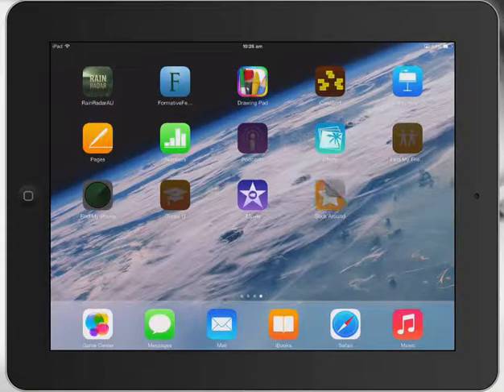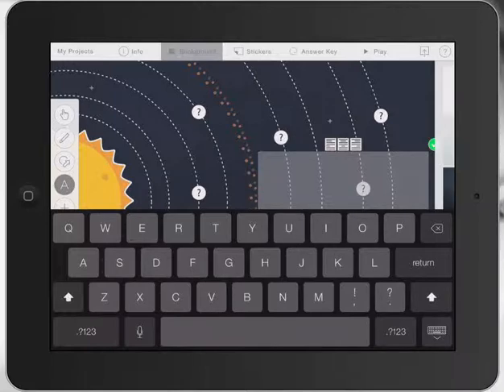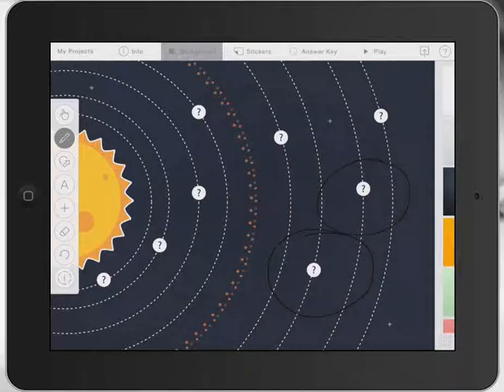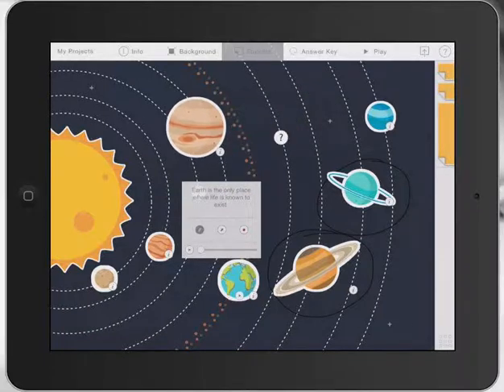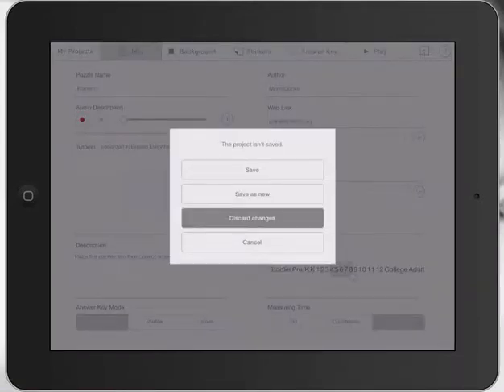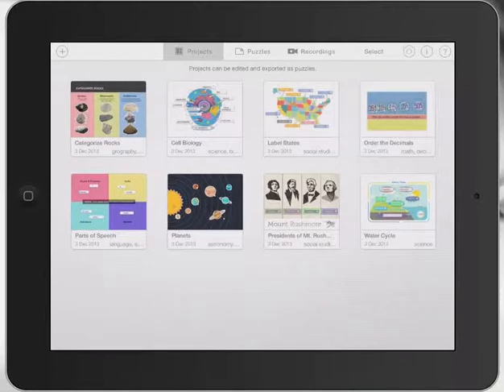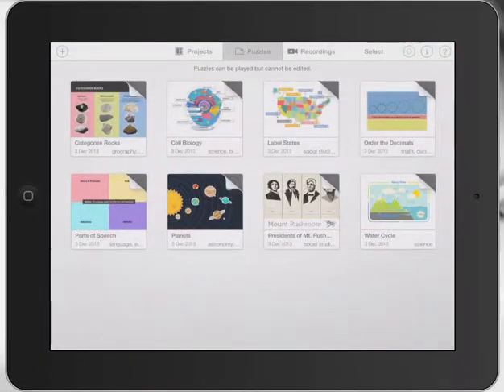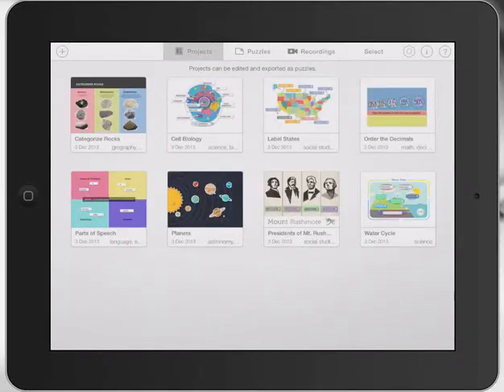Sticker Around App for iPad teacher tutorial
Stick Around is an impressive iPad App and definitely worth a look. Here is the Sticker Around App for iPad teacher tutorial by Paul Hamilton.